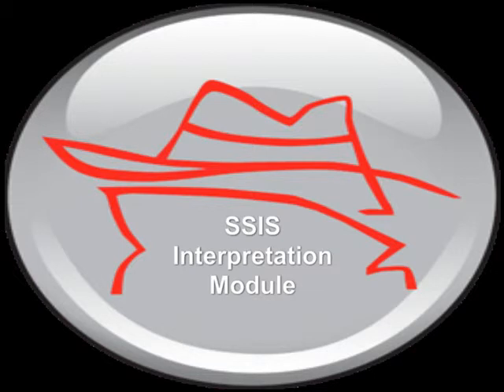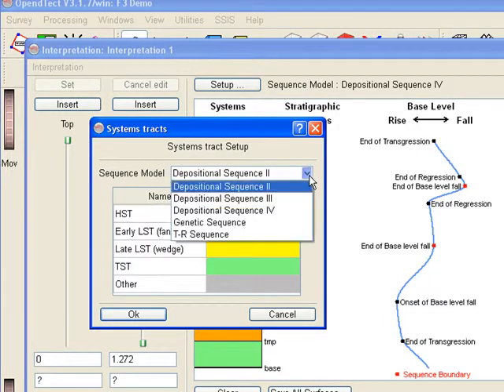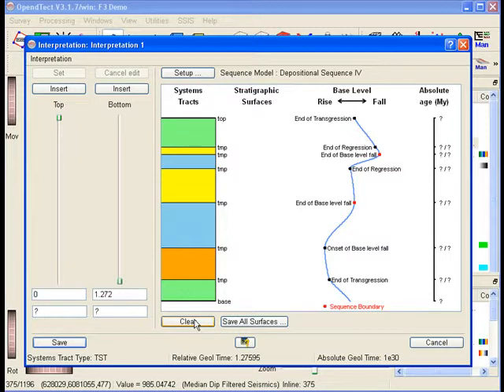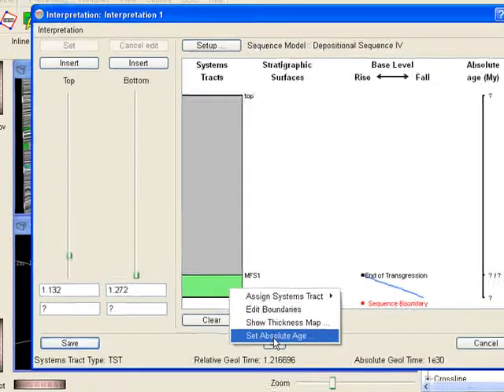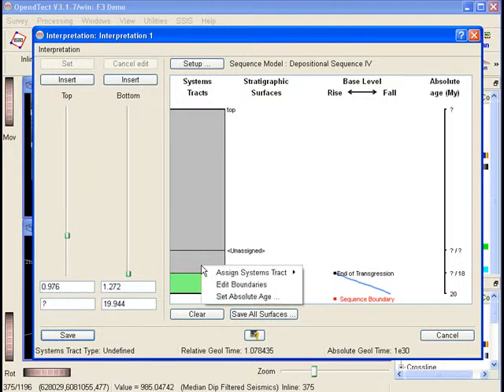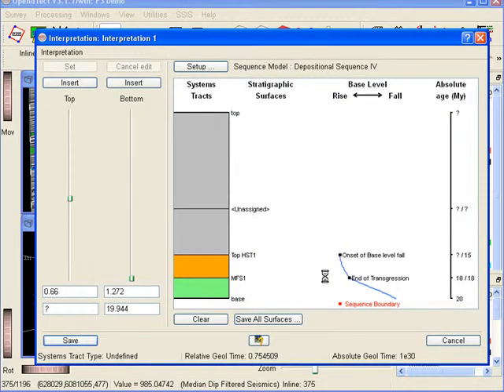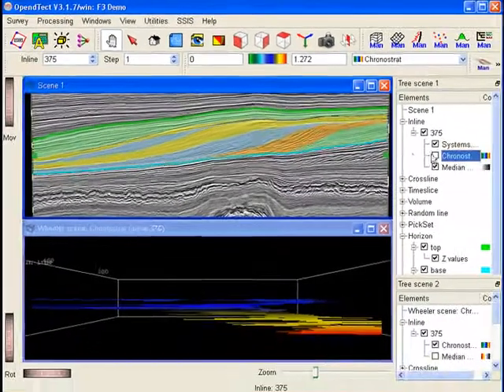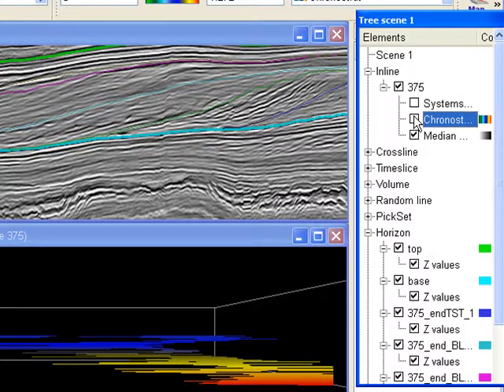Tutorial: SSIS interpretation module in OpendTect 3.2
Tutorial about the integrated SSIS interpretation module in OpendTect 3.2. Presented by dGB's Paul de Groot.